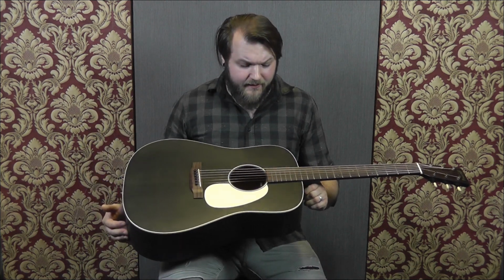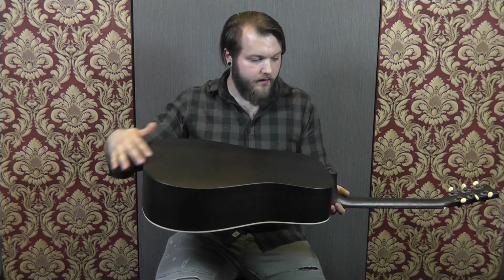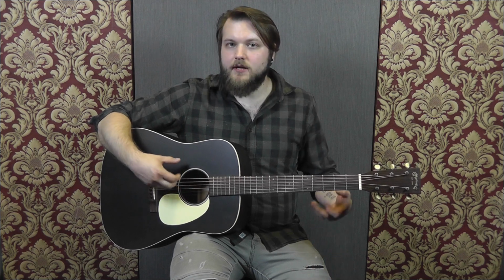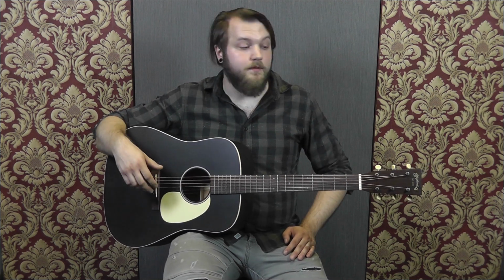Martin D-17 Black Smoke Custom Shop @ Guitar Place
We present a very interesting Martin D-17 Black Smoke from the Martin Custom Shop. It features a very thin nitrocellulose open pore laquer which gives the guitar an open and pure sound.

Review by Daniel Ott
Played by Florian Brettschneider